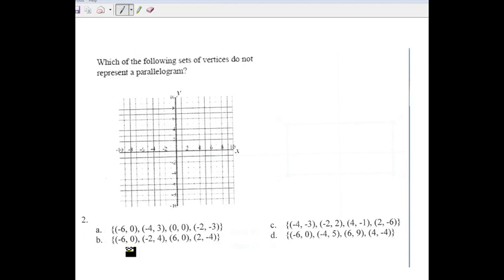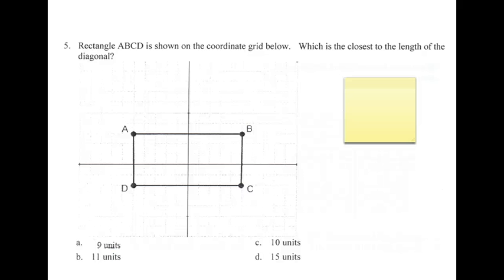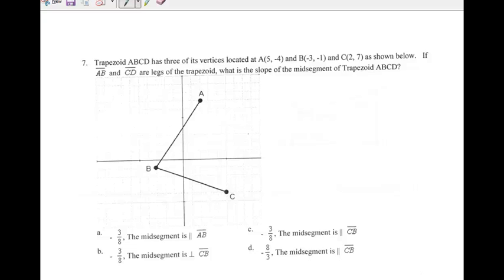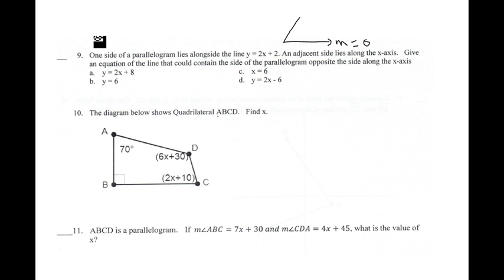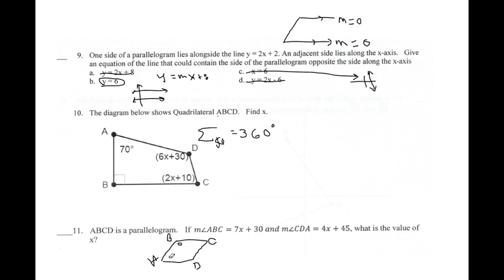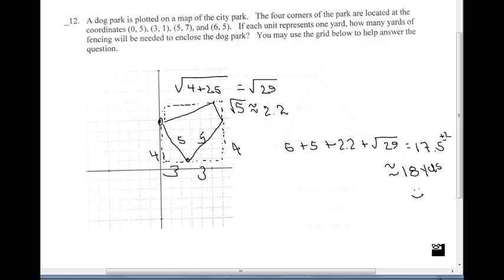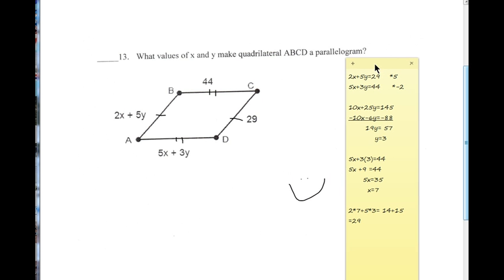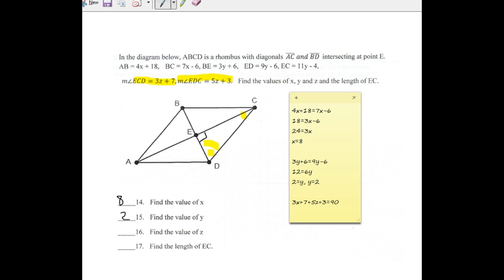Review video for Quadrilaterals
To assist my students with the review over quadrilaterals.